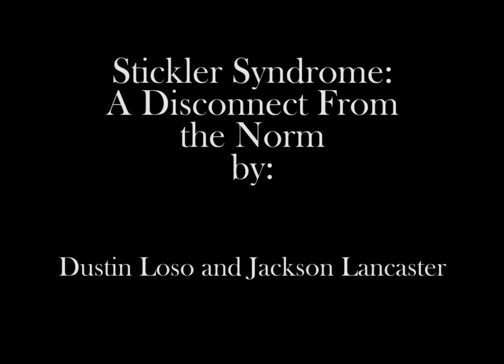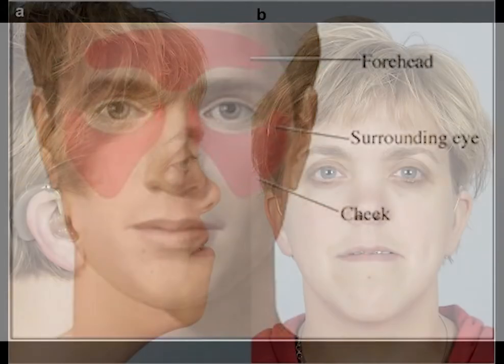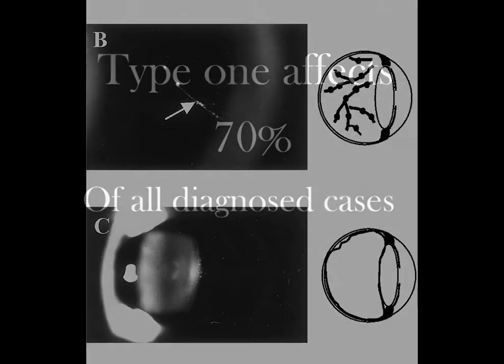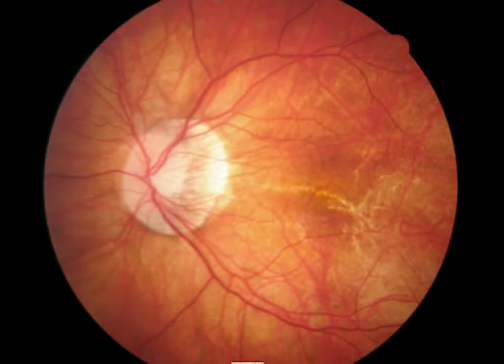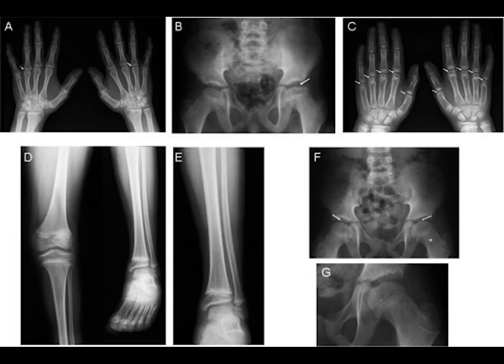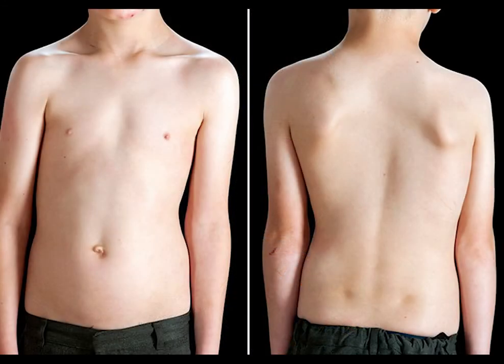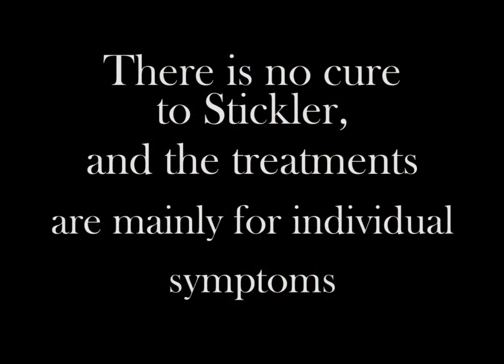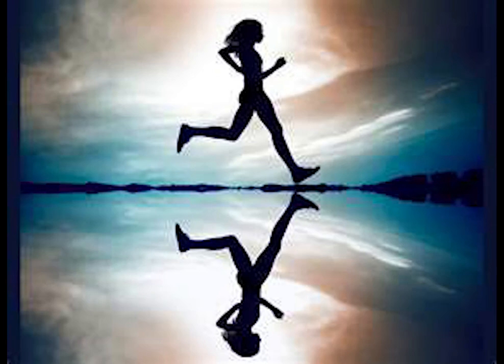Stickler Syndrome, a Disconnect From the Norm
A multimedia project for the 2019 Student Bio Expo by Jackson Lancaster and Dustin Loso. This project was made to further inform people about Stickler Syndrome and to get people interested in learning more.